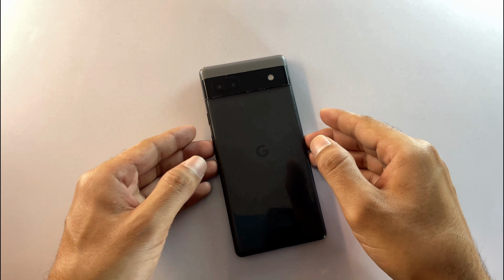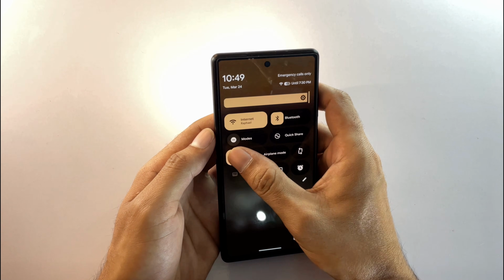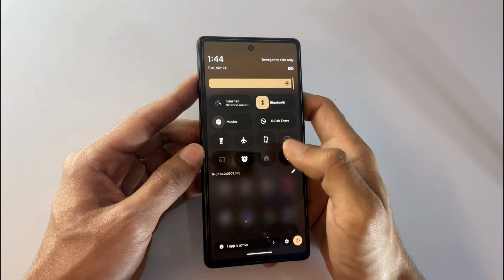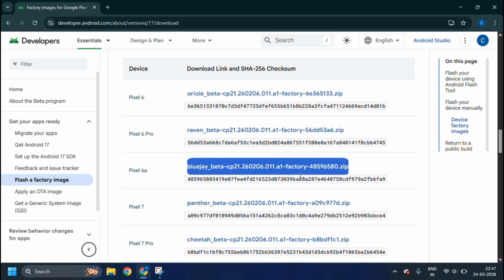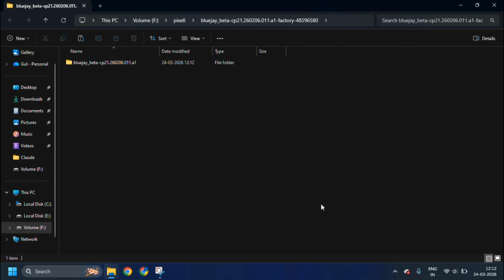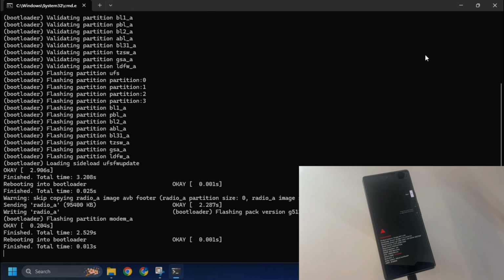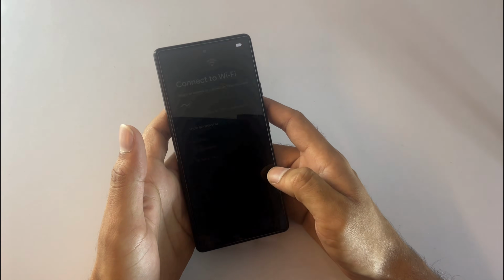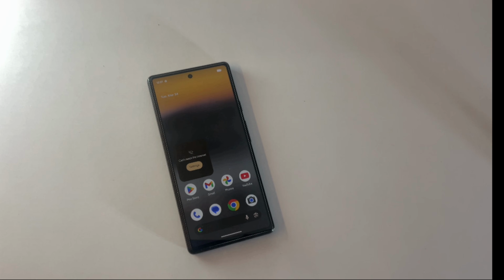How to Install Android 17 on Any Android – Complete Tutorial | Cinnamon Bun (android 17)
The future is finally here. In this video, I’m showing you exactly how to install Android 17 "Cinnamon Bun" on your device. While I’m using my Pixel 6a as the example today, this manual flashing method is the universal "Gold Standard" and will work on almost any supported Android phone.

If you're tired of waiting for the official OTA (Over-The-Air) update to hit your region, this is the safest and fastest way to jump into the 2026 features right now!

What’s Covered in This 7-Minute Guide:
• Pre-Flight Check: How to enable Developer Options and USB Debugging.

• The Essentials: Where to find the official Android 17 factory images.

• The Tools: Setting up ADB and SDK Platform-Tools for a flawless flash.

• The Process: Entering Fastboot mode and running the flash-all script.

• The Reveal: A first look at the Android 17 UI and the brand-new Easter Egg!